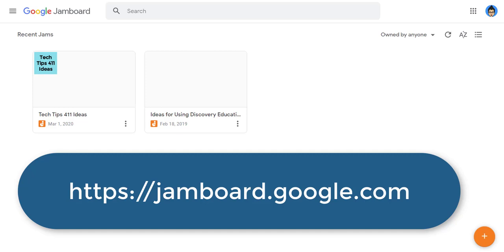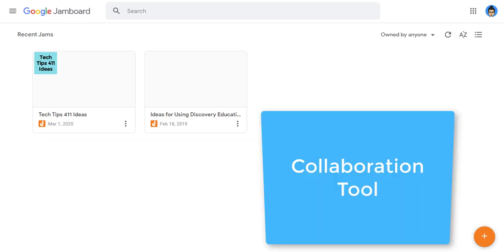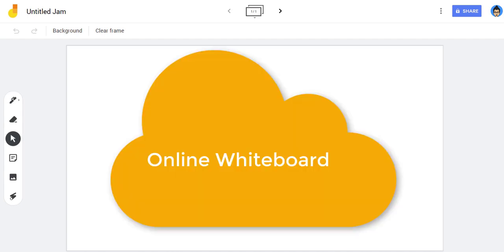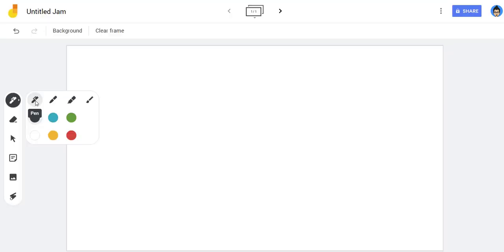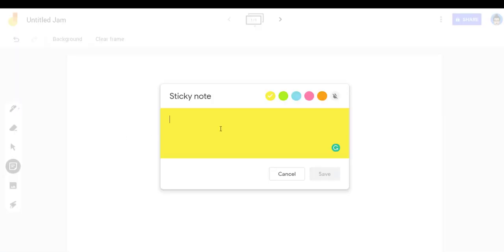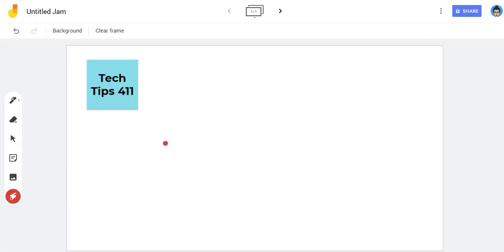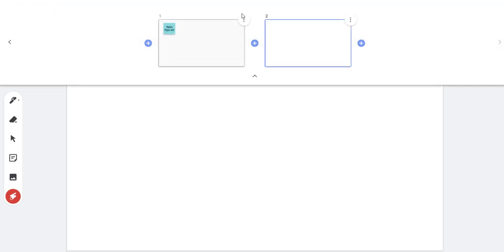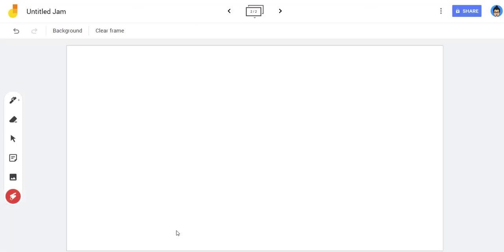How to Use Jamboard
Quick overview of Google's web-based Jamboard App.